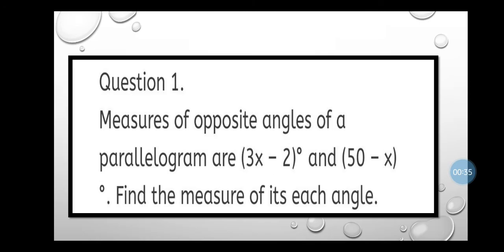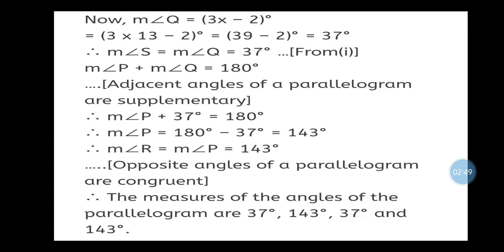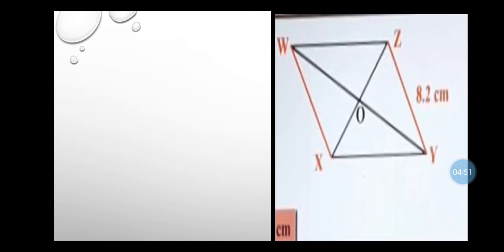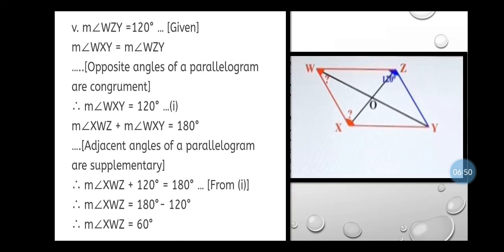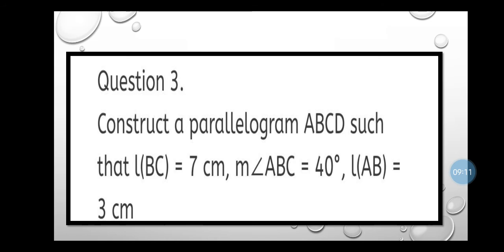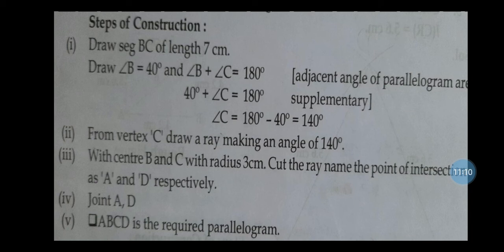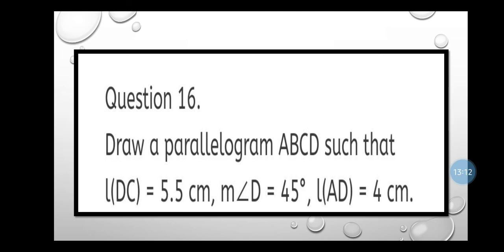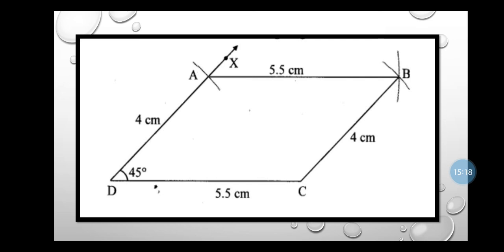Practice set 8.3🙂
Std VIII Chp.8. Quadrilateral: Construction & types. Practice set 8.3🙂TrSurekhaNilesh🥰